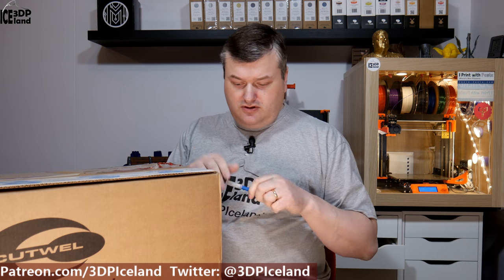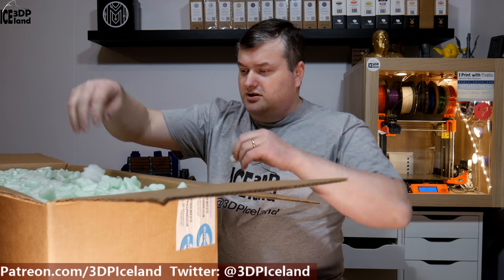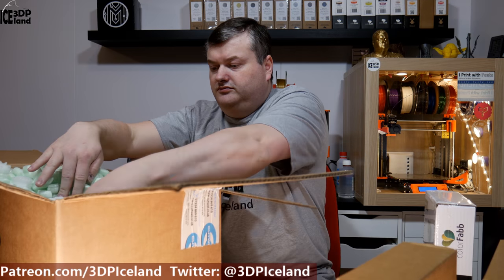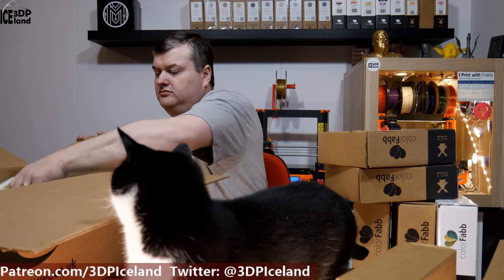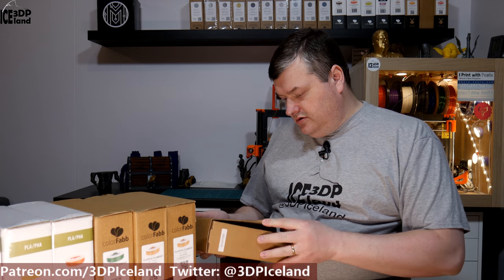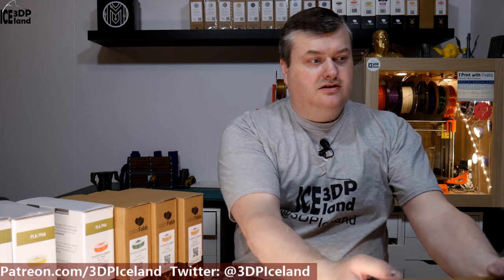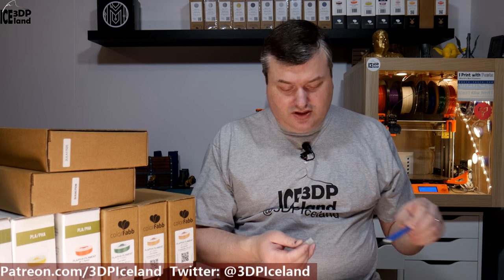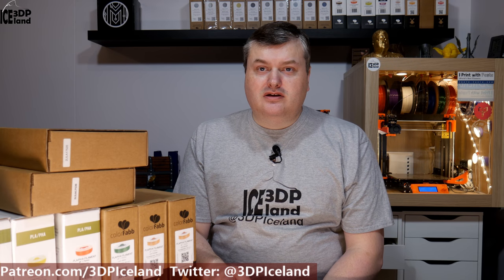I got Mail - ColorFabb PLA/PHA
In this video I unbox a shipment I got from Hawk 3D Proto

I got 10 rolls of ColorFabb PLA/PHA, a filament I have used and reviewed on my channel with great sucess.